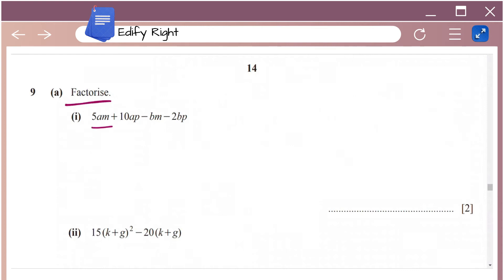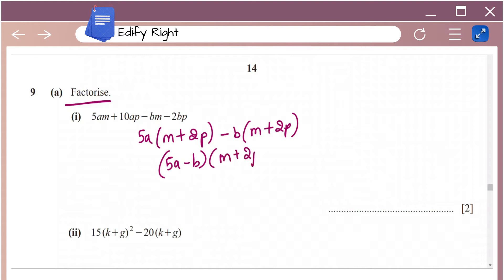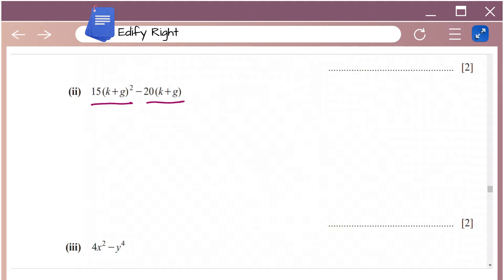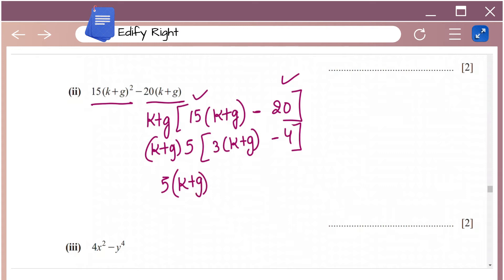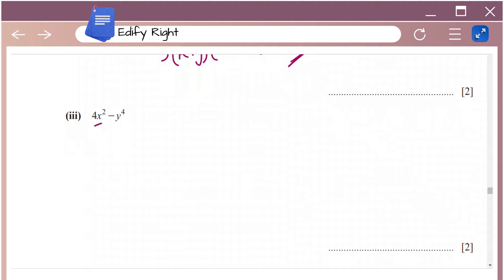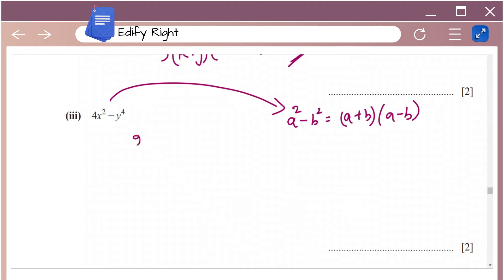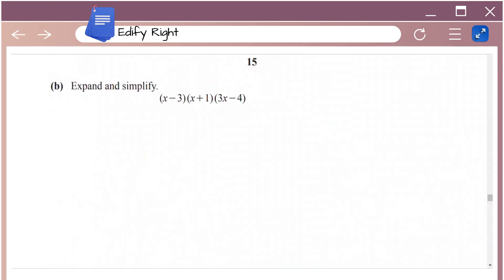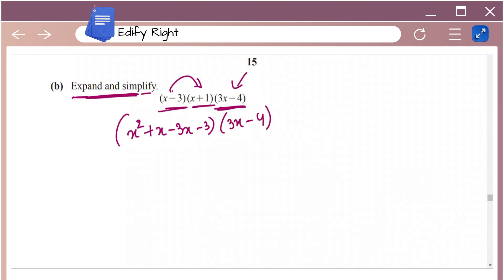Q2 - Algebra: IGCSE Math || Solved Past paper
In this video, we will be solving a question from IGCSE Math past paper step-by-step.

Here, you can search for different IGCSE math topics,
Pick the year
and watch the detailed solution.
And even download the marking scheme!

And all of this is COMPLETELY FREE!